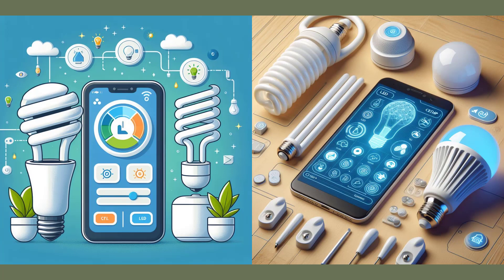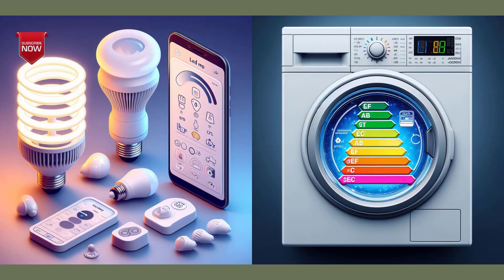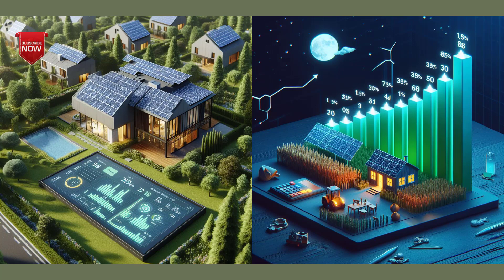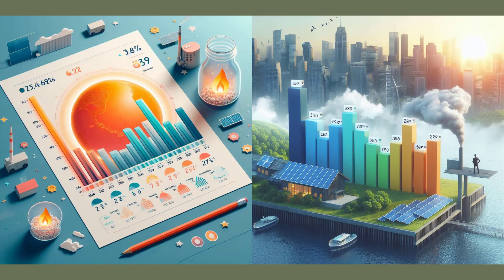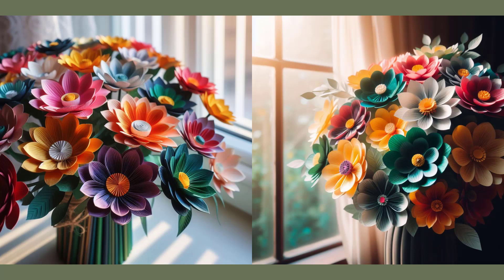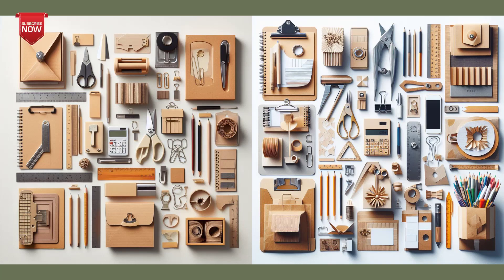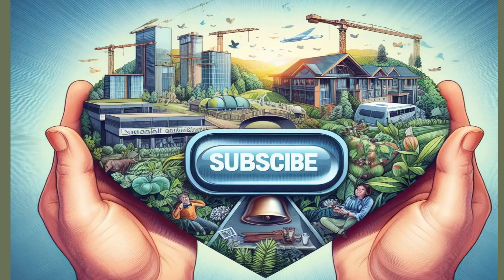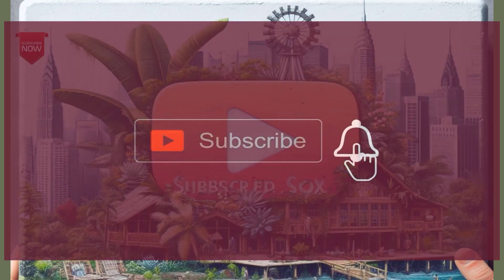Eco-Friendly Home Renovation: Tips and Tricks || Sustainable Buildings || Architect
Do you want to renovate your home in a way that preserves the environment and saves money? Are you looking for innovative and fun ideas to transform your home into a green and comfortable space? If your answer is yes, then you are in the right place. In this video, we will show you some tips and tricks to renovate your home using eco-friendly materials that can be easily found in the markets. Follow us and enjoy the video.